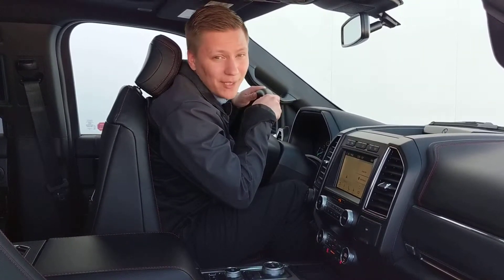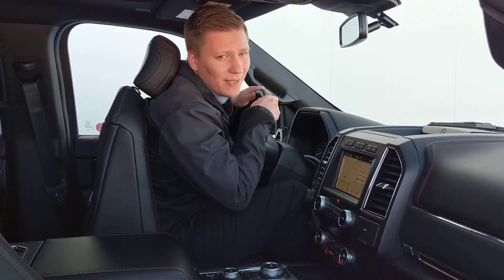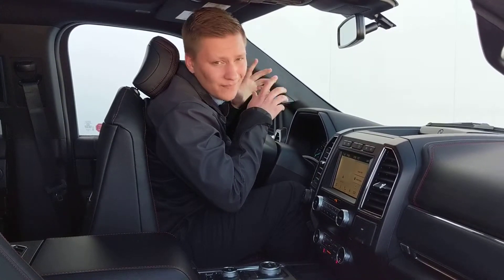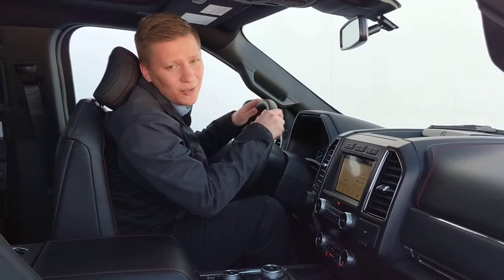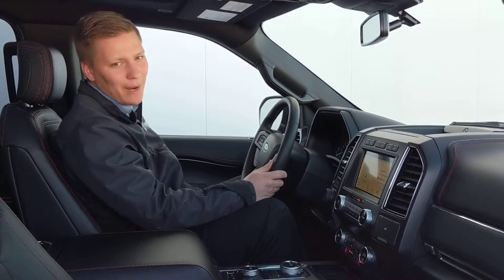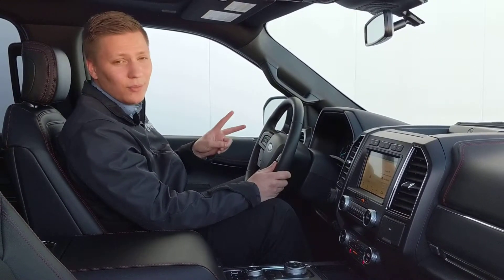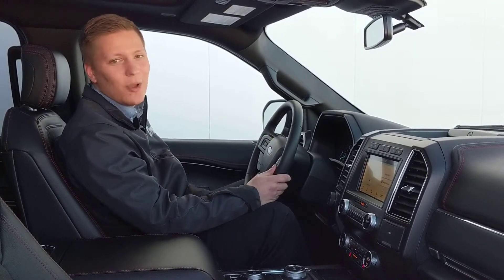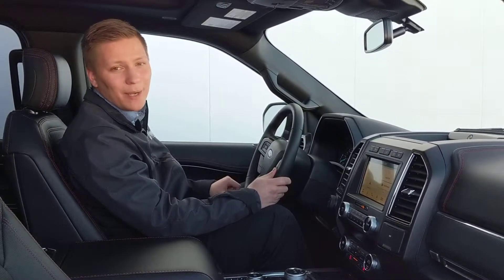Melody Motors - How to use the Ford seat memory option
Mat at Melody Motors in Melfort shows us how to set your Ford seat memory preferences and much more!